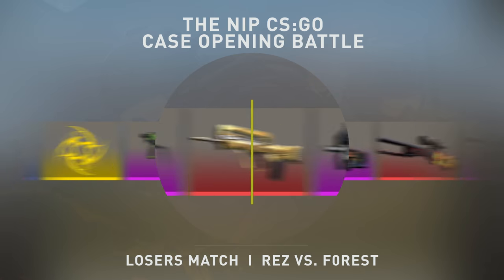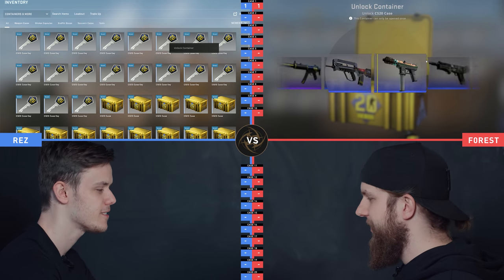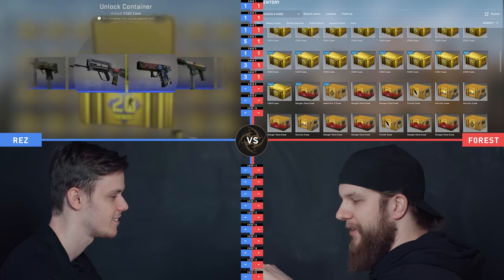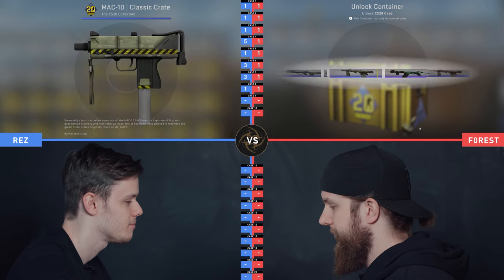Case Opening Battle - f0rest vs REZ | Ninjas in Pyjamas - ROG Sessions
Ninjas in Pyjamas Case Opening 🔥 Our CS:GO players f0rest and REZ unboxed some skins and in true Christmas spirit, we’re giving away the coolest ones!

Every week, we release a new video while also revealing the latest unboxed giveaway item. We used the trade-up contract after opening all 160 cases, to get the best possible skins.
Sign up for our giveaway to make sure you’re in the running to win one of four high-tier skins.

NiP CS:GO:
Simon  "twist" Eliasson